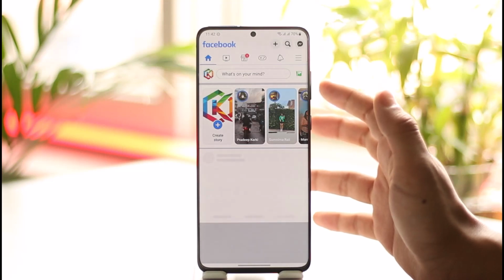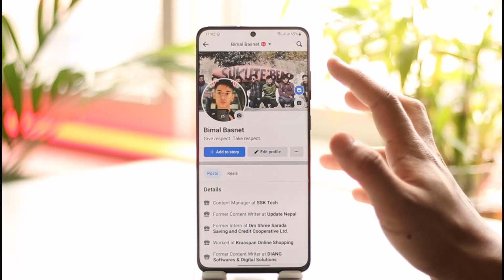How to See Who Views Your Facebook Profile !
This video guides you through an easy step-by-step process to figure our who has viewed your Facebook profile. So make sure to watch this video till the end.

~ Chapters:
0:00 Introduction
0:13 Things to Understand
0:40 Alternative Solution
1:23 Conclusion